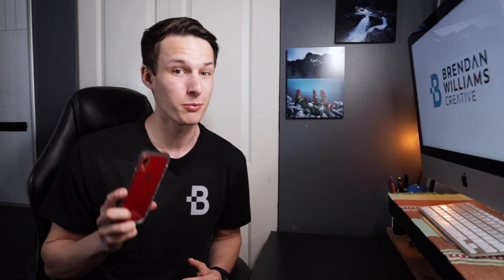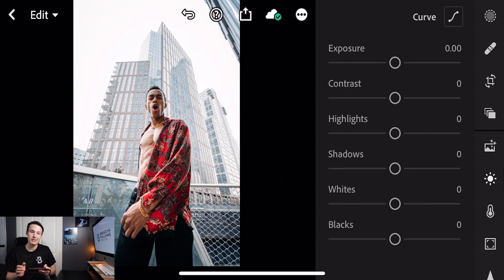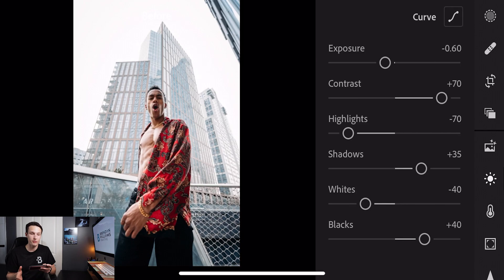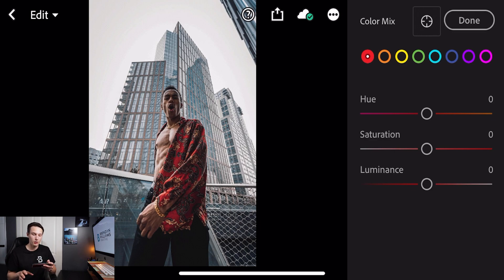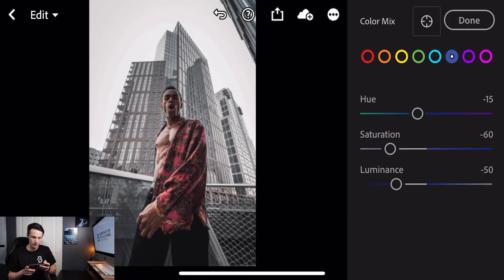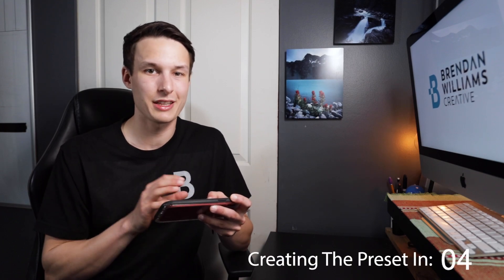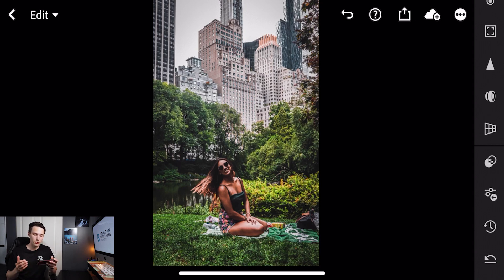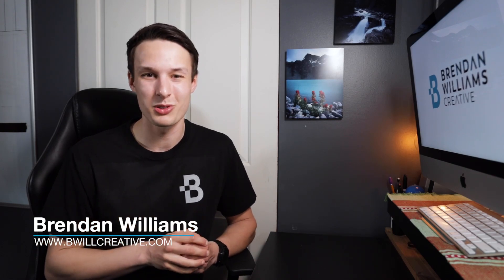The Moody Urban Editing Style + FREE Preset For Lightroom Mobile And Desktop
How To Get The Free Preset Included In This Tutorial:

Option 1: Keep an eye out in the upper corner for a card that will link to the download location. Once downloaded, you can import it into your Lightroom app and begin editing with it instantly!

Be patient, it's like a treasure hunt. Hint: It's between 4:00 & 6:00 ;)

Option 2: Follow along with the steps in this tutorial and create this preset on your own. By copying the exact settings shared here, plus making your own LR mobile preset, you'll learn a few things, and have a sweet new preset to show for it!
Learn how to create your very own Moody Urban Photo editing presets for Lightroom and Lightroom mobile with this how-to tutorial. In this tutorial, you'll find a card where you can download the preset and get access to the lightroom mobile DNG preset file. From there you can import the preset, and begin editing with it in the app, or on Lightroom desktop!

Lightroom presets are one of the easiest ways to edit your photos since you don't need to do all the manual labor. Instead, you apply your DNG preset, and the adjustments are applied. Whether you want a preset for Lightroom Mobile or Lightroom desktop, this tutorial will leave you with both! Now you can edit the same look, on multiple devices.

Timestamps
0:00 Intro + How To Get Preset
1:13 Exposure Adjustments
3:45 Color Adjustments
5:48 Final Adjustments
7:00 Making A Lightroom Preset
8:19 Refining LR Preset To Fit Your Photos
9:15 Wrapping Up